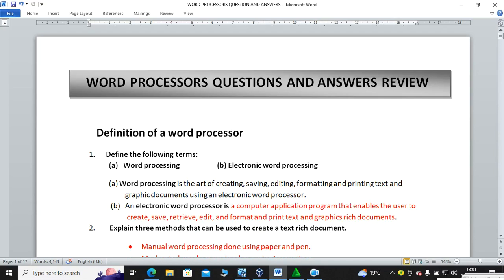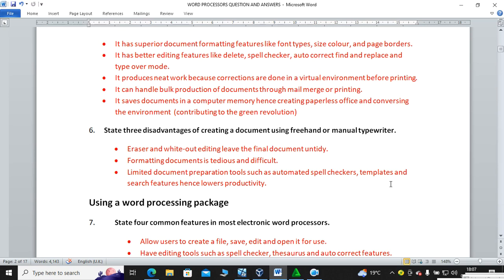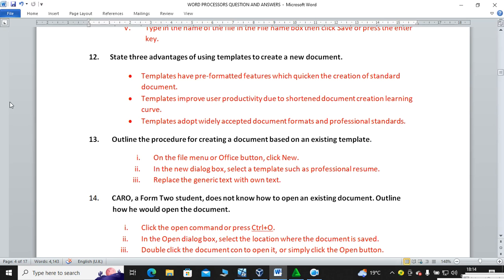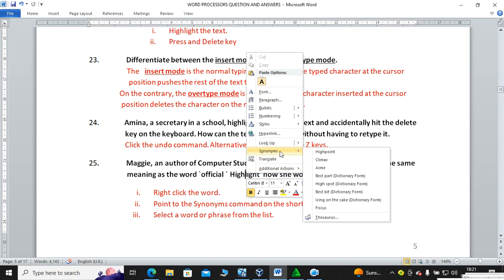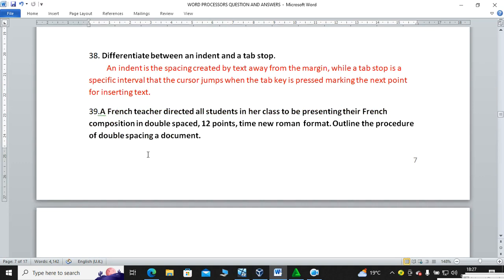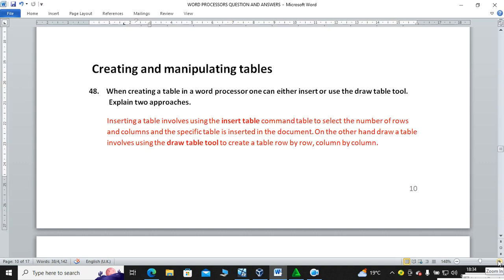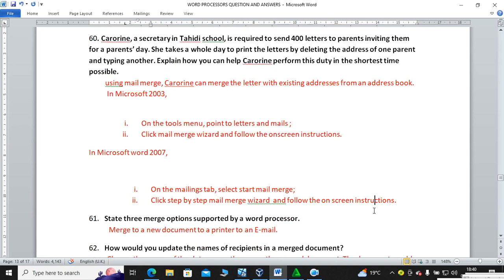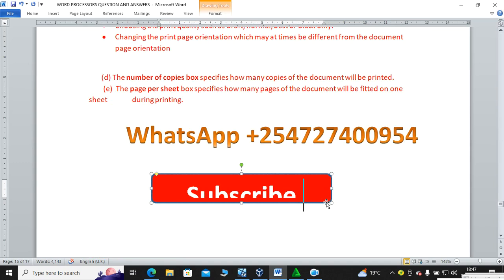Mastering Form 2 Word Processors: Your Complete Q&A Guide| QUESTIONS AND ANSWERS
Are you a student or a professional struggling to navigate the complexities of word processors in Form 2? Look no further! This video is your ultimate guide to understanding the ins and outs of word processors, and it features answers to some of the most commonly asked questions on the topic.

In this video, we will cover everything from the basics of word processors to more advanced features like formatting and layout options. We will also provide helpful tips and tricks to make your word processing experience smoother and more efficient.

Our expert presenter will guide you through each question and answer, ensuring that you gain a comprehensive understanding of Form 2 word processors. By the end of this video, you will be equipped with the knowledge and skills to master word processors and create professional-looking documents with ease.

So, what are you waiting for? Hit play now and take your word processing game to the next level!